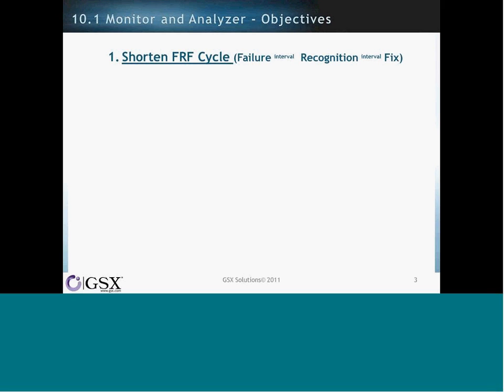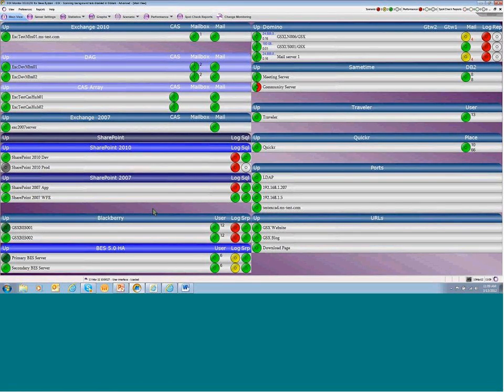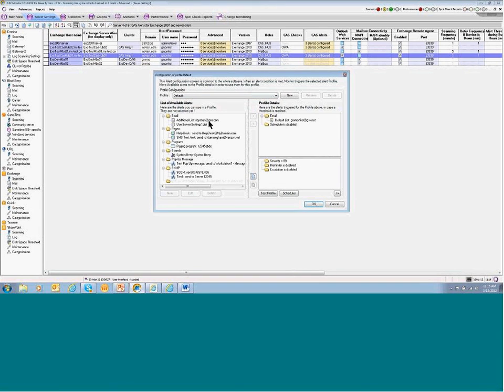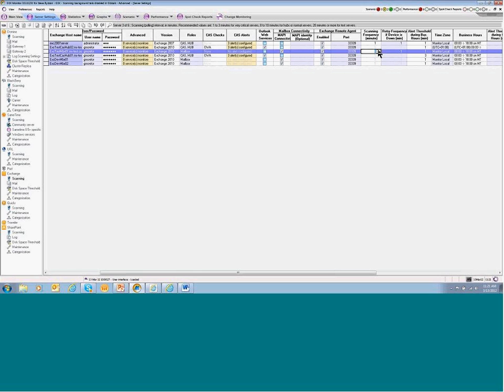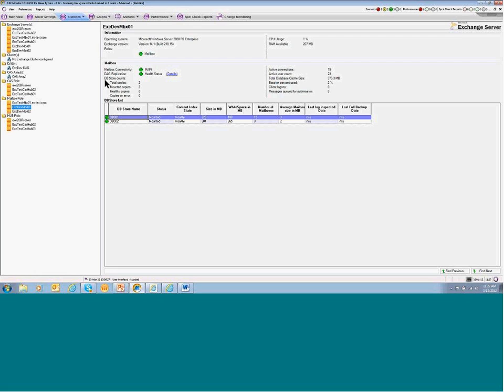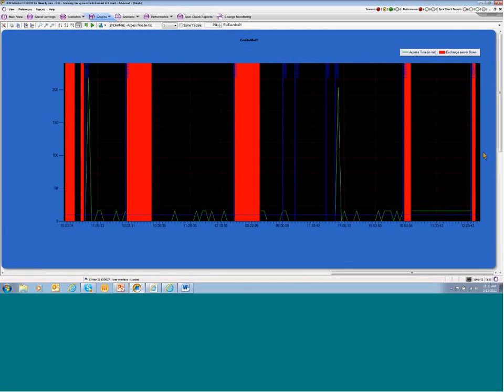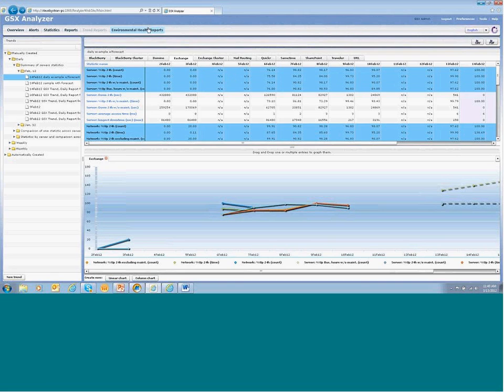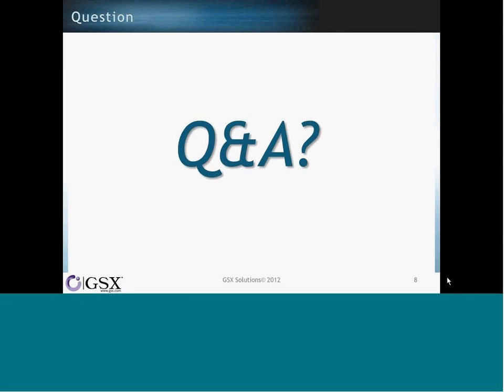How to Monitor your Exchange Environment?